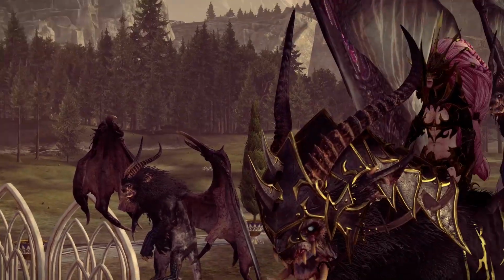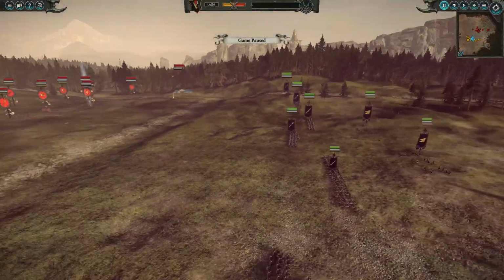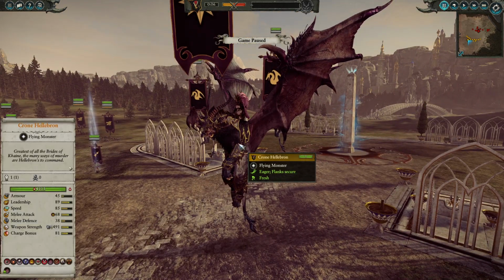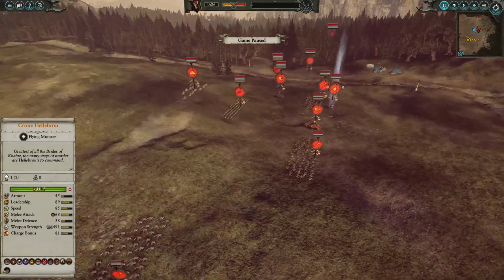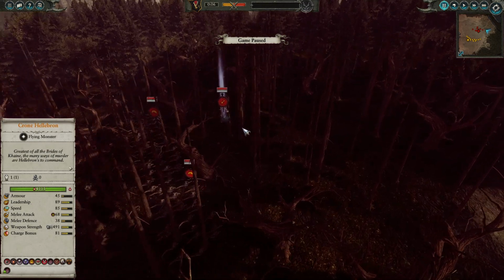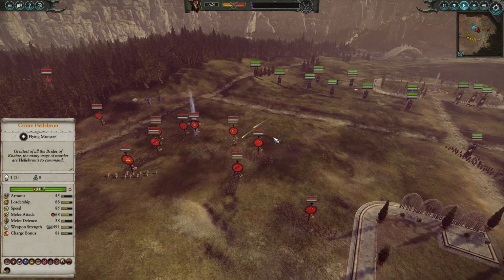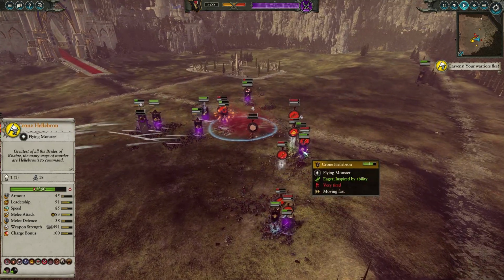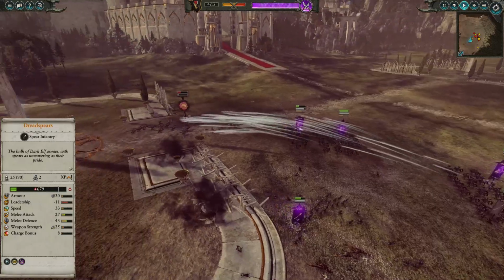Hellebron on her weakest mount? | Dark Elves vs Lizardmen | Total War: Warhammer 2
Well she has to bad mounts, I just don't know which one is worse.

Intro: (0:00)
Dark Elves Army Composition: (0:47)
Lizardmen Army Composition: (1:56)
Battle: (3:00)
End Game Unit Stats: (8:40)

Total War: Warhammer 2 unit test with commentary.
Please note that this is an unofficial video and is not endorsed by SEGA or the Creative Assembly in any way.

Intro and Background Music:
Shayan Dianati